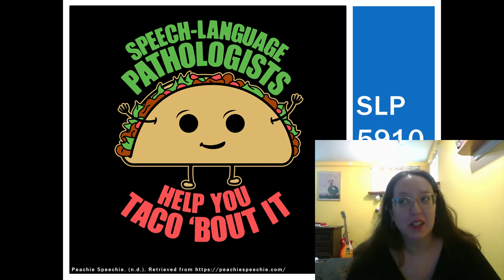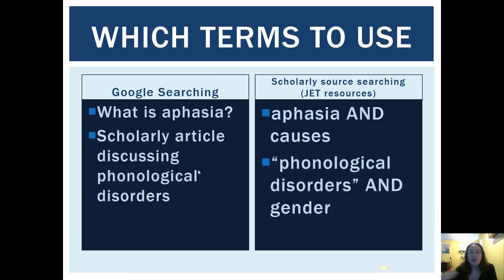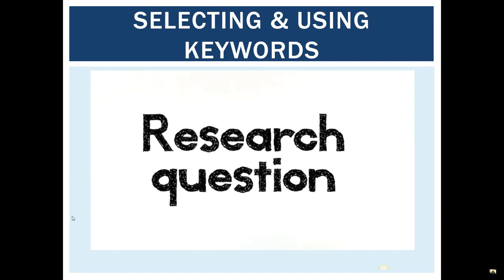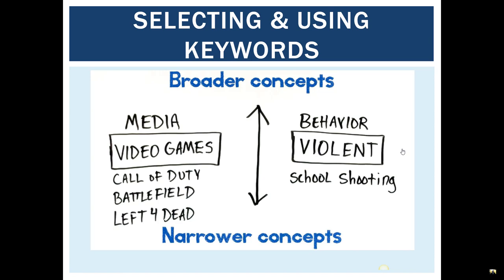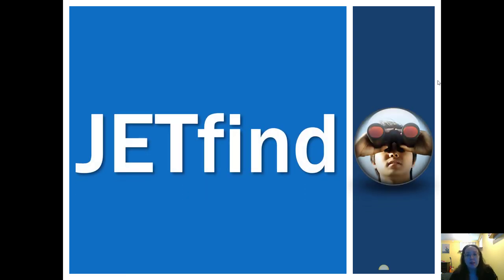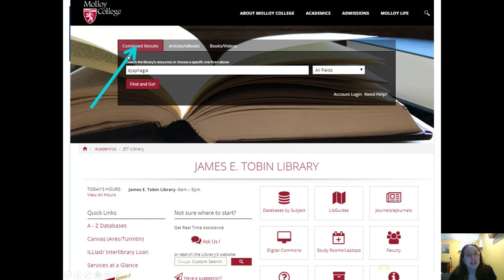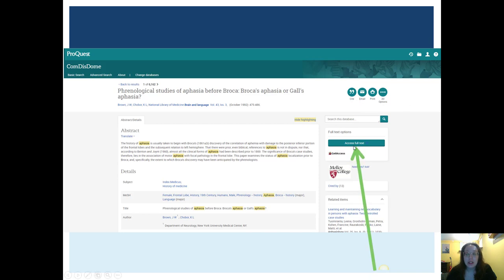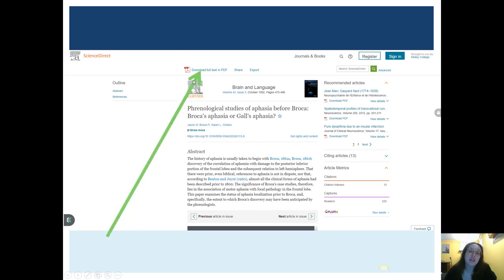SLP 5910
JET Library instruction session for SLP5910